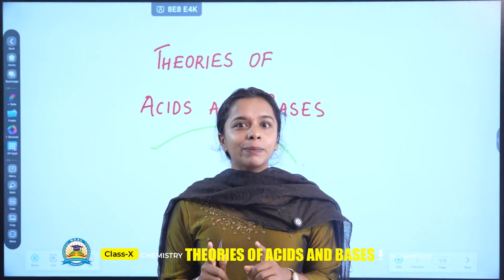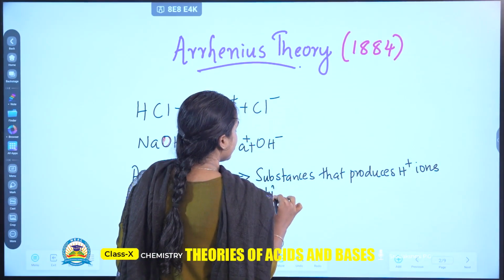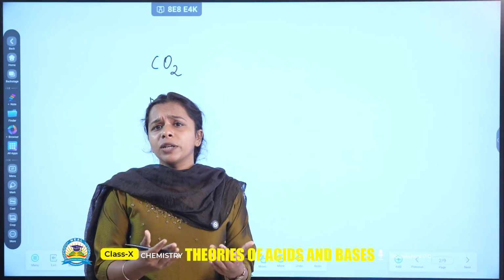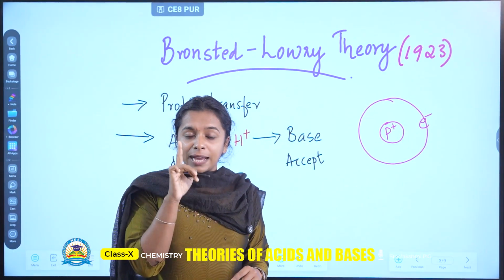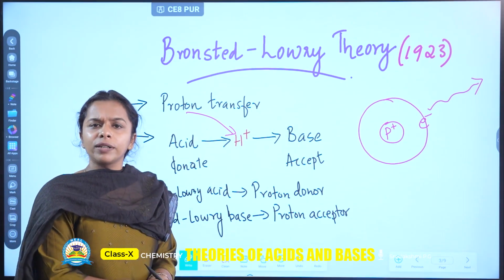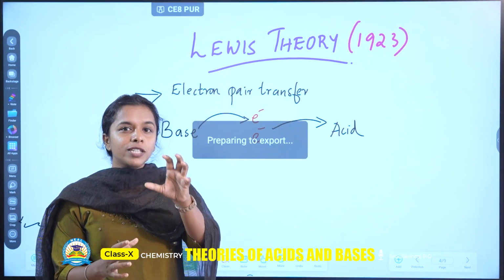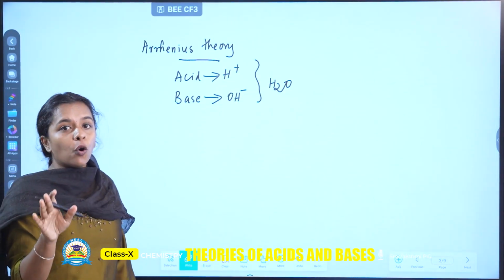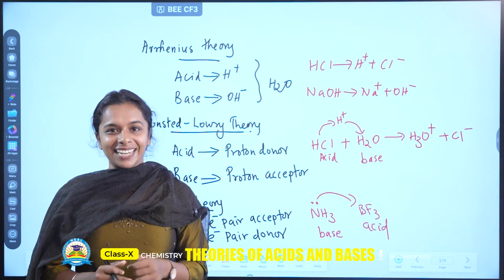CLASS X | CHEMISTRY | THEORIES OF ACIDS BASES